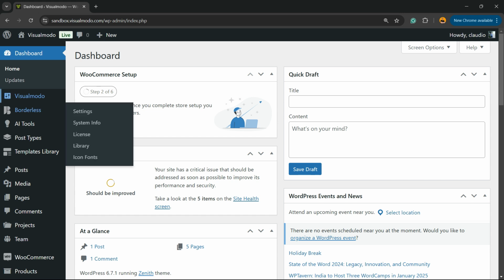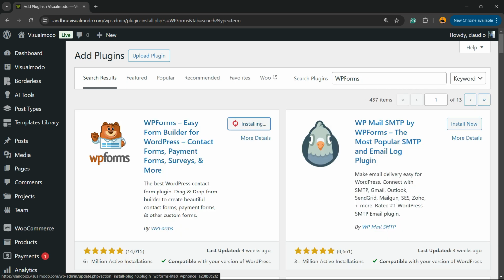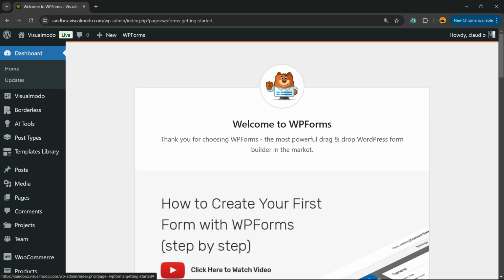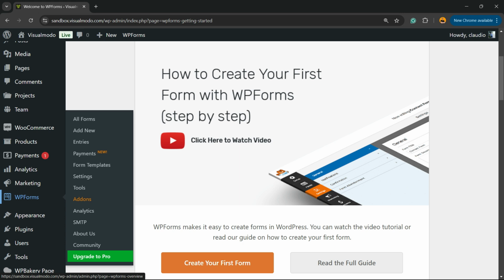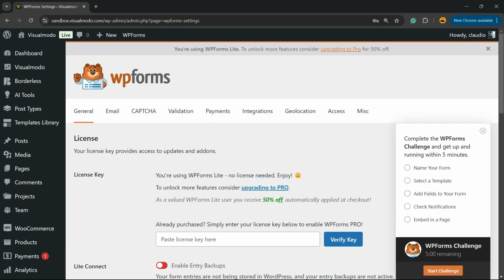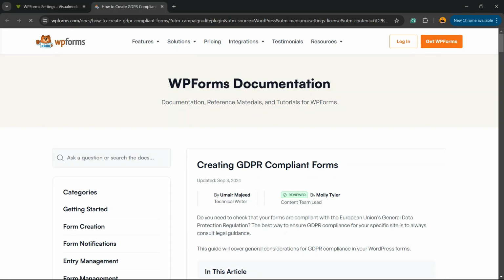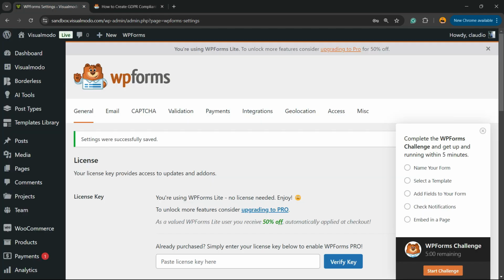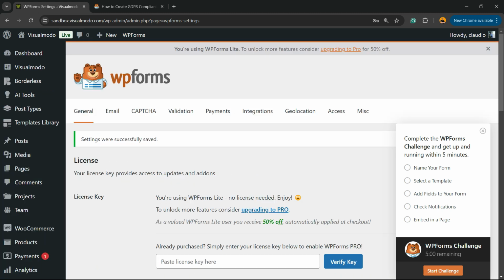How To Make WPForms WordPress Plugin Contact Forms GDPR Compliant?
Learn how to make your WPForms WordPress plugin contact forms fully GDPR compliant in this easy-to-follow tutorial! 🚀 In today’s digital landscape, protecting user data is not just a best practice—it’s the law. If you’re using WPForms to collect information through your website, ensuring GDPR compliance is critical to safeguard your visitors' privacy and stay on the right side of regulations.

In this step-by-step guide, we’ll show you:
✅ How to add GDPR-friendly checkboxes to your forms
✅ What fields to include for compliance
✅ Tips for transparent privacy policies and consent
✅ Best practices for storing and handling user data

Whether you're a WordPress beginner or a seasoned developer, this video simplifies the process to make your website forms secure, legal, and user-friendly.

💡 Why GDPR Compliance Matters:
Ignoring GDPR can lead to hefty fines and loss of user trust. With WPForms, achieving compliance doesn’t have to be overwhelming. Watch now to ensure your website is protected and aligned with global data protection standards.

📢 Don’t forget to:
👉 Drop your questions in the comments, and we’ll be happy to help!